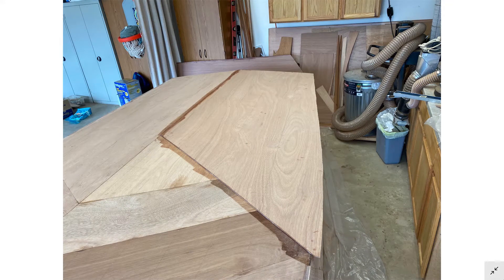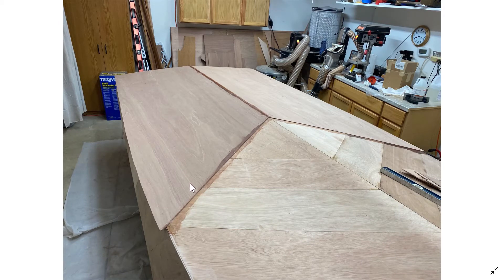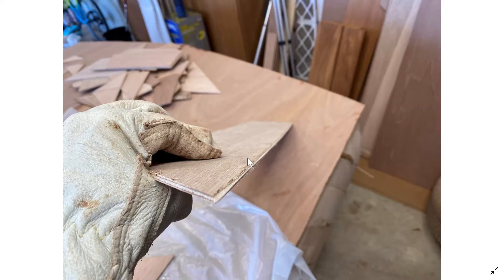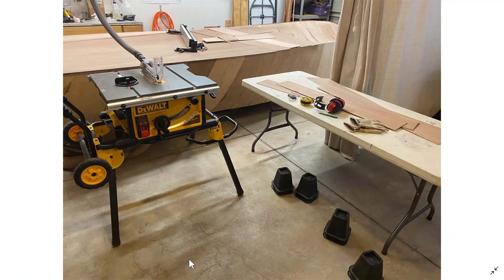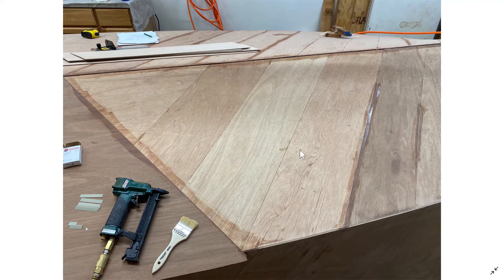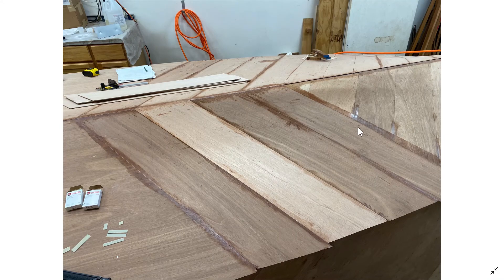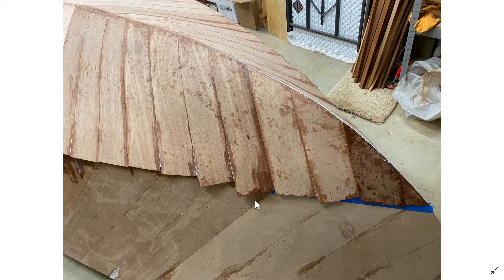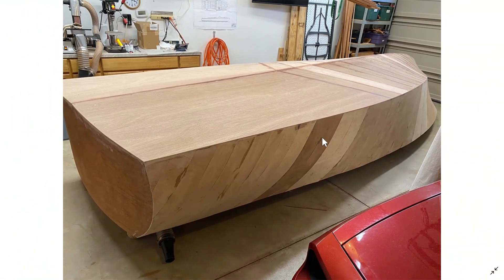Ep18 second planking layer on the bottom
This is a discussion about applying the second layer of planking on the bottom.